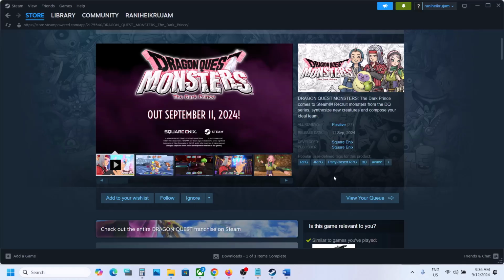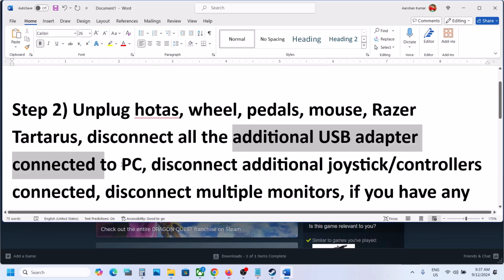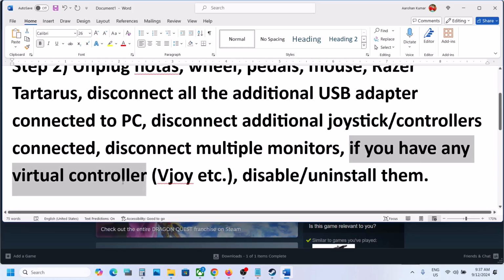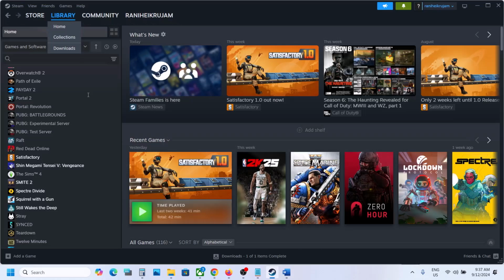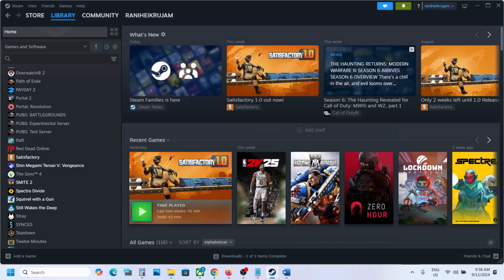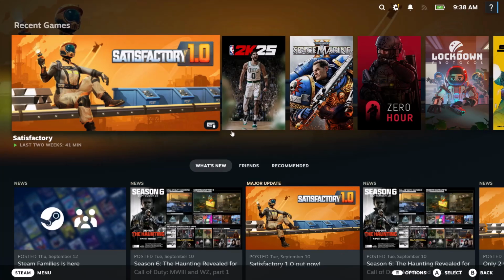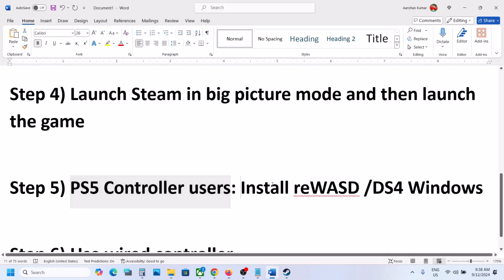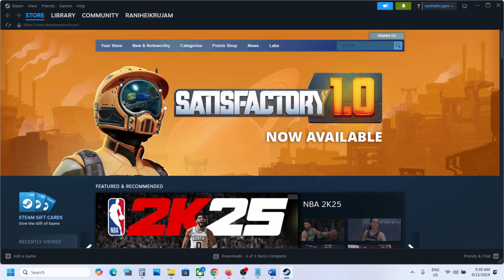Fix Controller Not Working In DRAGON QUEST MONSTERS The Dark Prince On PC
Step 3) Enable/Disable Steam Input- Restart the game
Step 4) Launch Steam in big picture mode and then launch the game
Step 5) PS5 Controller users: Install reWASD /DS4 Windows
Step 6) Use wired controller